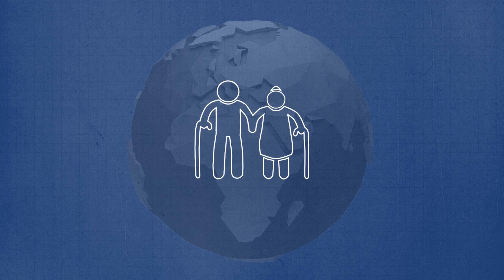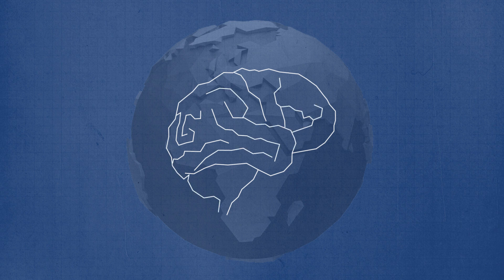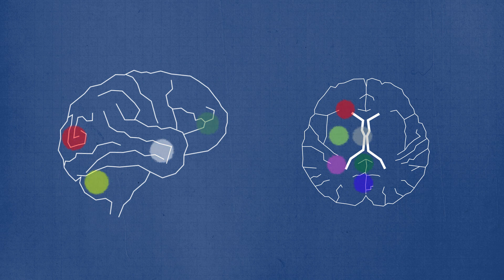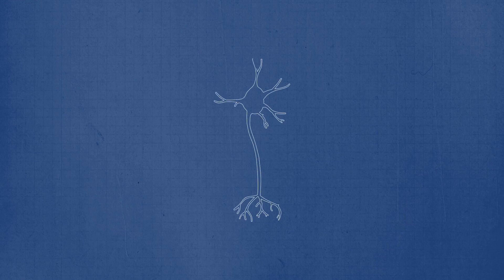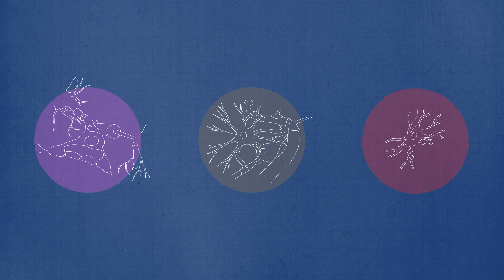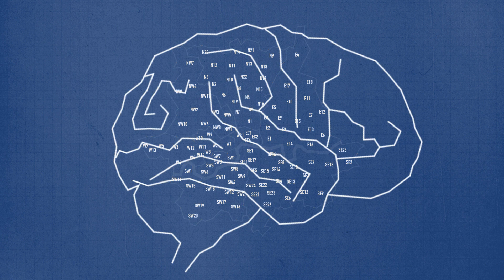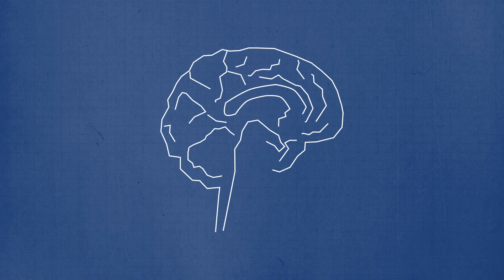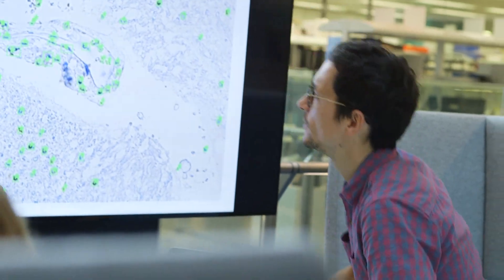Glia: Could These Brain Cells Help Explain What Causes Dementia?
As the global population gets older, age-related diseases like dementia are becoming one of the greatest threats to human health.

Earlier this year a group of UCL neuroscientists working at the Francis Crick Institute in London made a significant finding that could turn conventional wisdom about the ageing of the human brain on its head. Glia, the cells usually associated with supporting neurons, might have a greater role to play than we previously thought.

The research was published in January in the scientific journal Cell Reports.